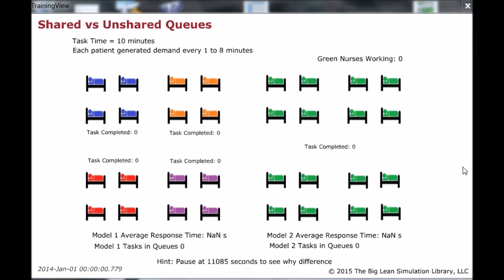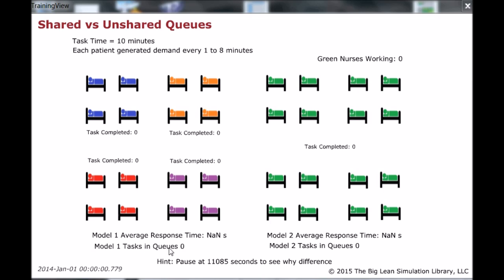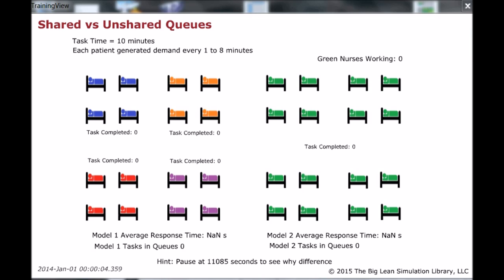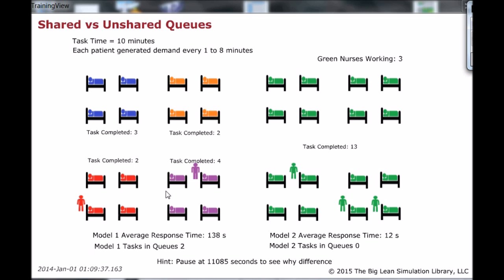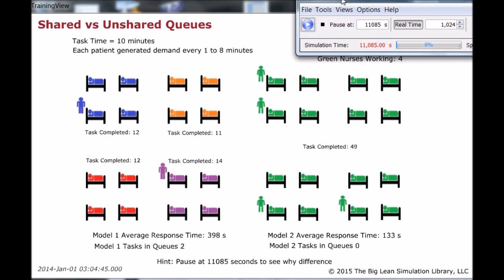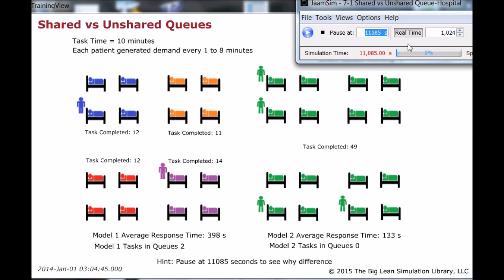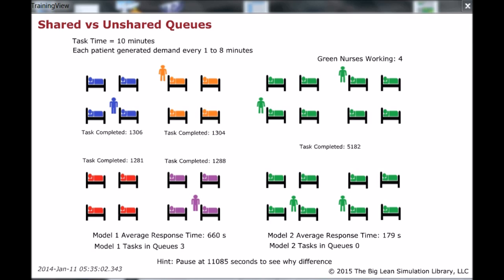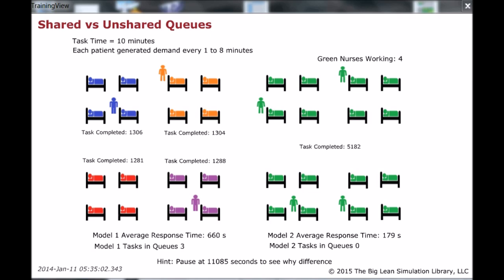7-1 Shared vs Unshared Queue - Hospital